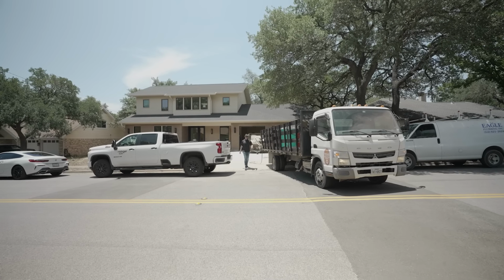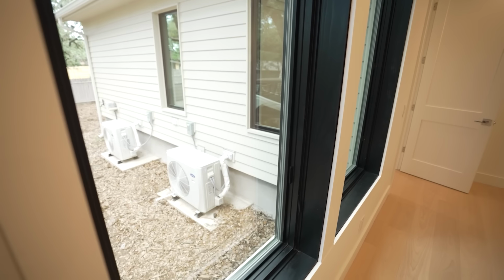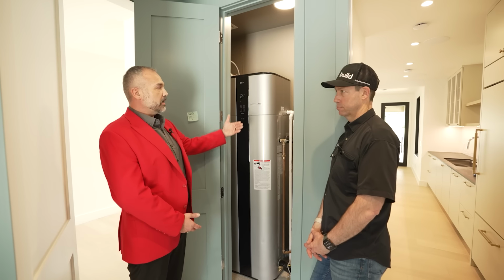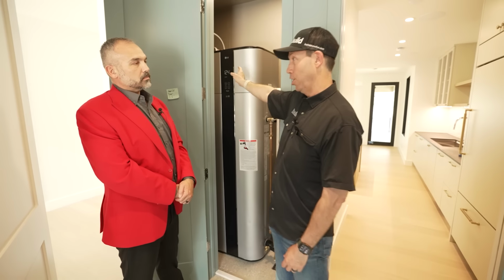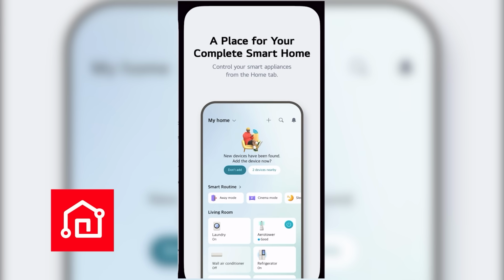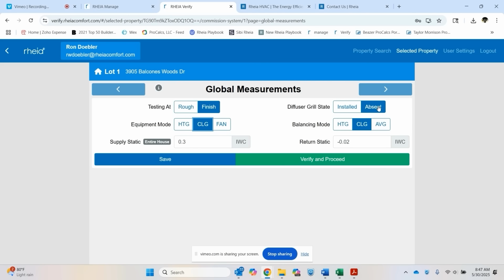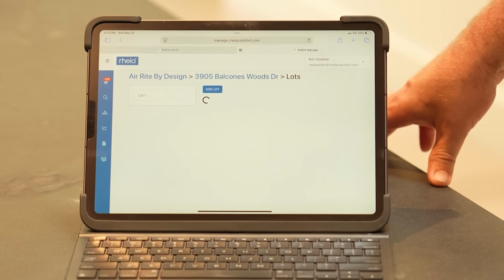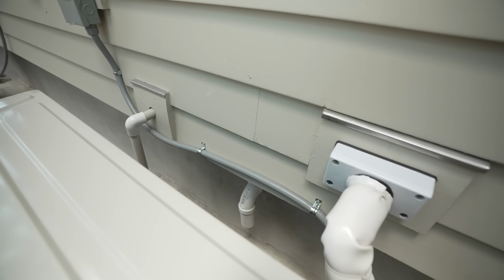The Risinger Build: Episode 23 - Mechanical Finish: Controls & Commissioning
In this episode of the Risinger Build series, Matt Risinger showcases the installation and commissioning of Carrier HVAC systems designed for quiet, energy-efficient performance. Discover how variable-speed outdoor units maintain heating down to 5°F, and explore the innovative, easy-to-service Carrier linear recessed mini-split installed in the garage. Dive deeper into smart mechanical systems with an in-depth look at LG heat pump water heater installation, airflow optimization, and advanced operating modes like Auto, Turbo, and Vacation. See how strategic electronics placement and LG’s ventless laundry tech improve home efficiency. Plus, follow the commissioning process using LG ThinQ and Rheia Verify apps.This episode is your comprehensive guide to high-performance, smart home HVAC and mechanical systems.

Huge thanks to our Show sponsors Builders FirstSource, Huber, Pella & Viewrail for helping to make these videos possible! These are all trusted companies that Matt has worked with for years and trusts their products in the homes he builds.  We would highly encourage you to check out their websites for more info.